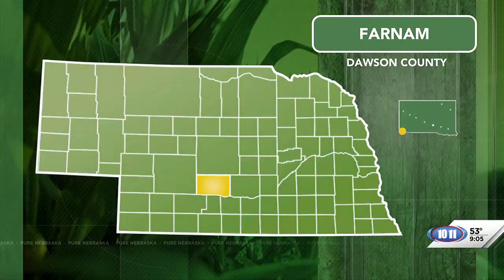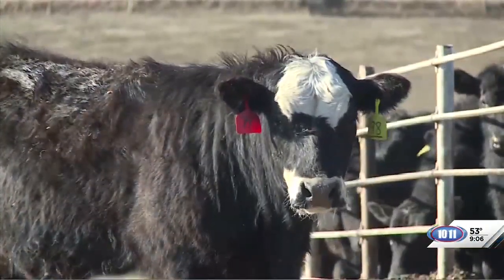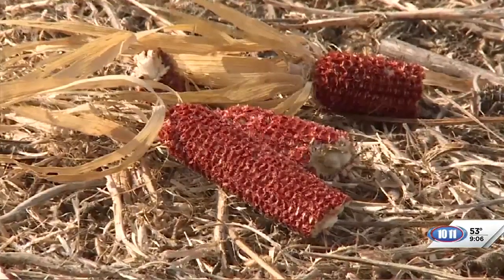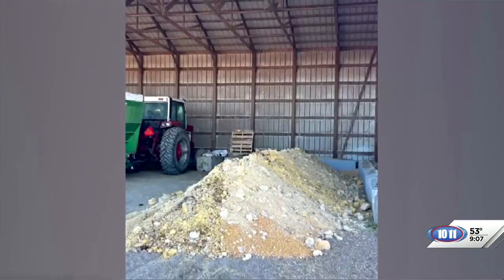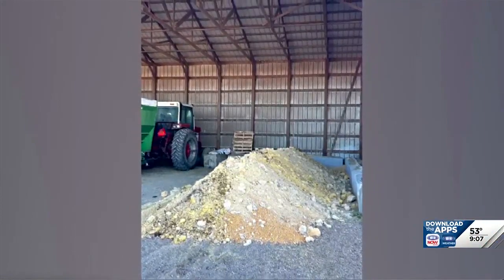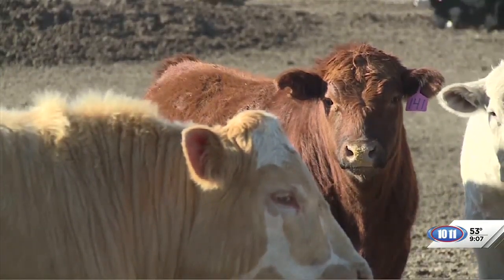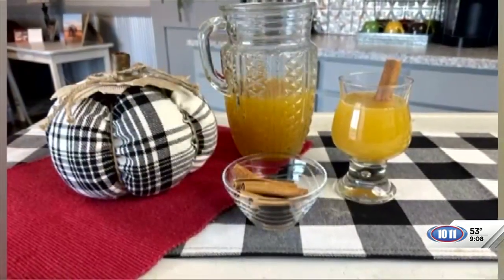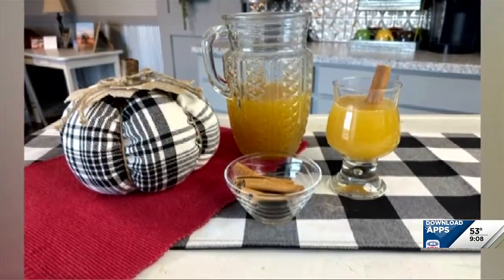CommonGround Nebraska volunteer Sharon Portenier visited about getting cattle ready for the winter.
CommonGround Nebraska volunteer Sharon Portenier visited with Pure Nebraska about getting cattle ready for the winter. Click to watch and learn more.